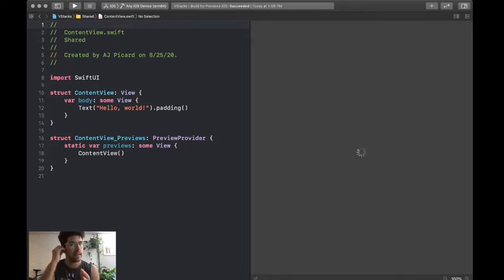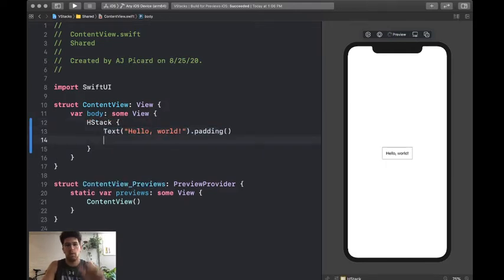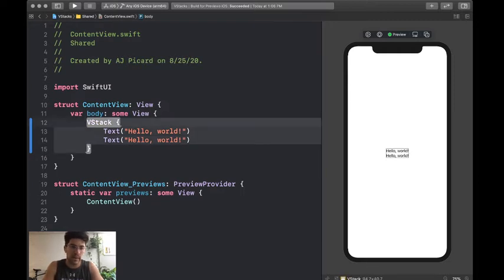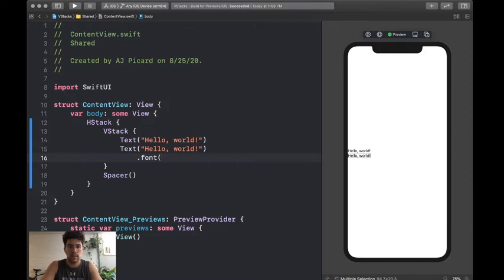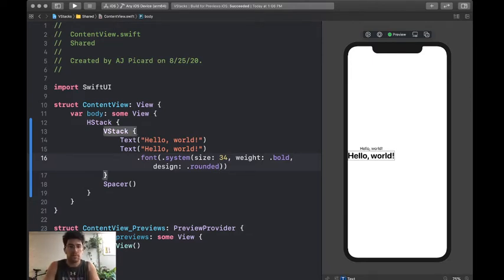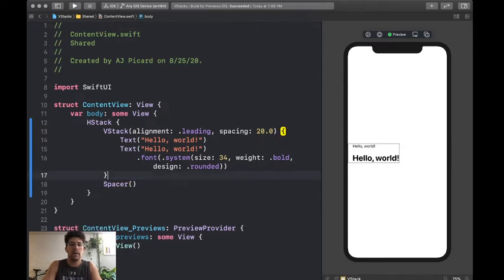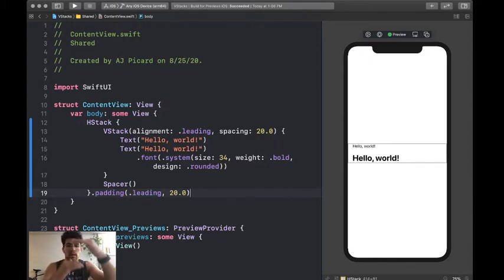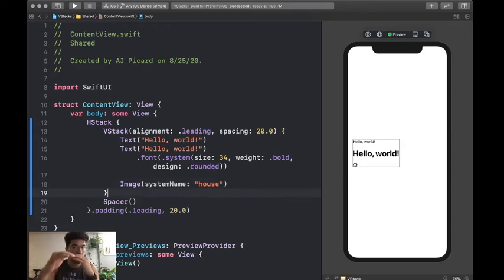SwiftUI for Newbies 02 - Learning V-Stacks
Hey Coders!

This video in particular focuses on breaking down V-Stacks. V-Stacks are one of the most important elements you will need to understand in order to successfully be able to design in SwiftUI.

The next video will in this series will be covering the Z-Stack!